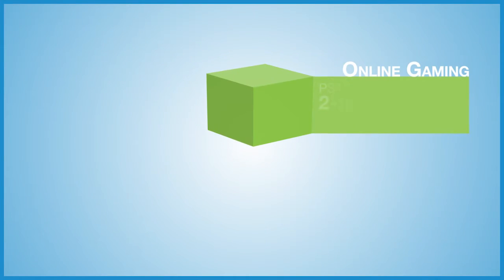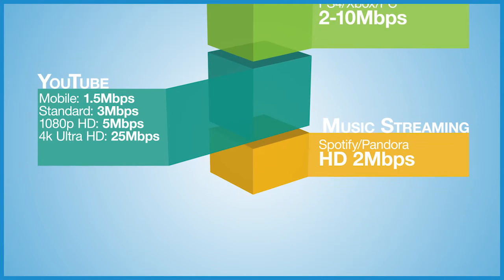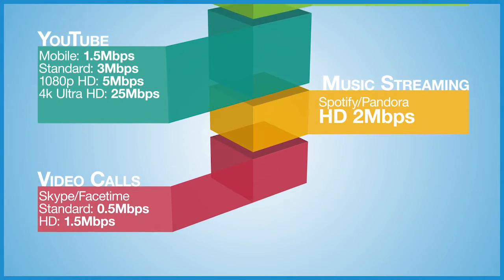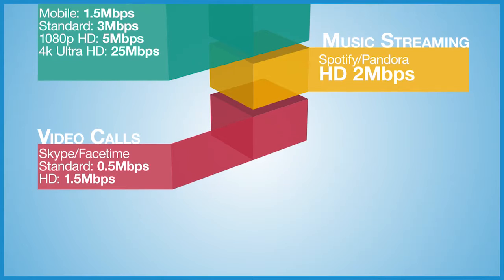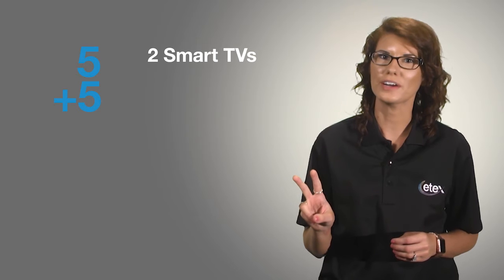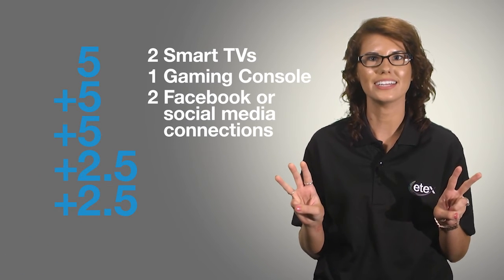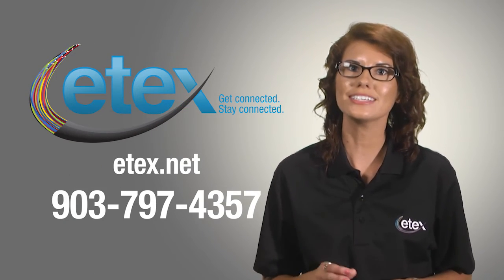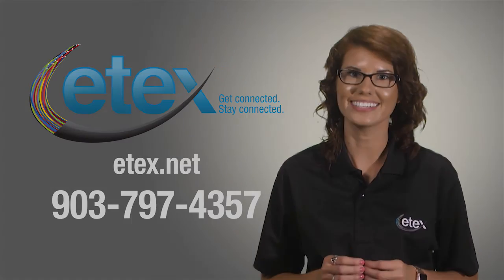ETEX Tech Tips - 06 Bandwidth Calculator